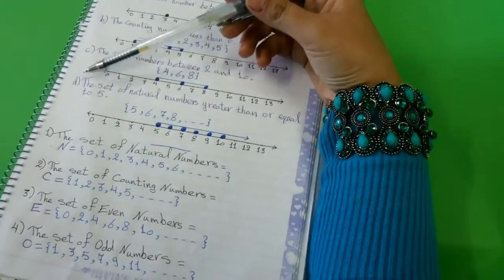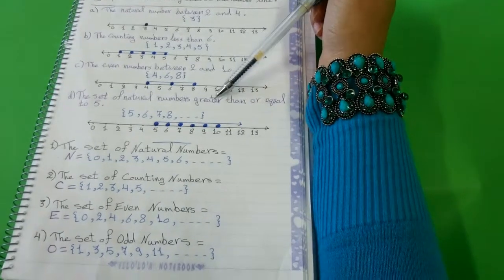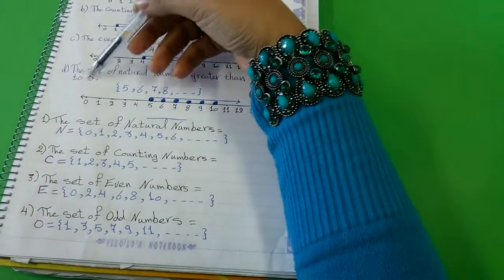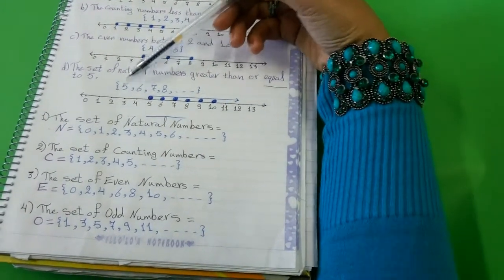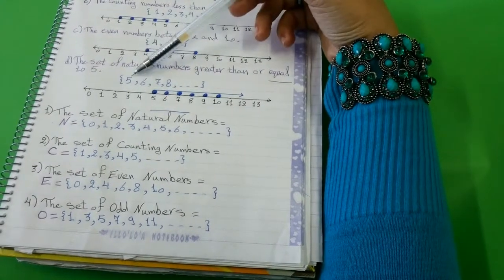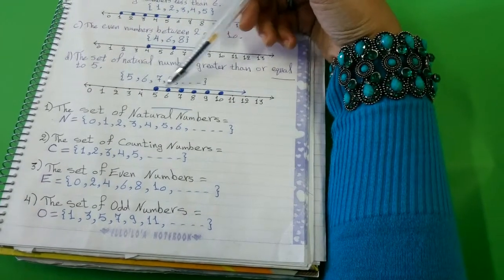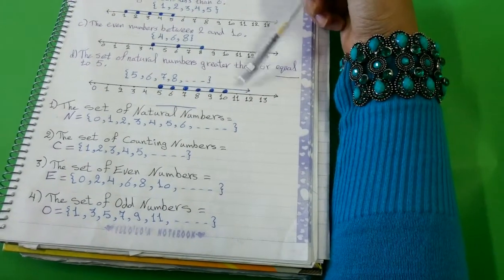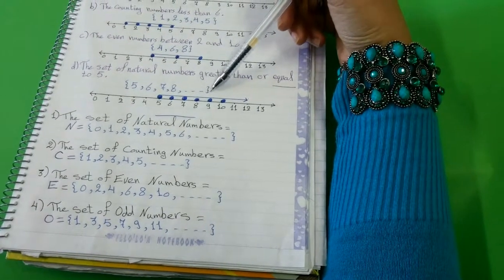Lesson 2 Unit 1 5th pri Ms Basma Zidan